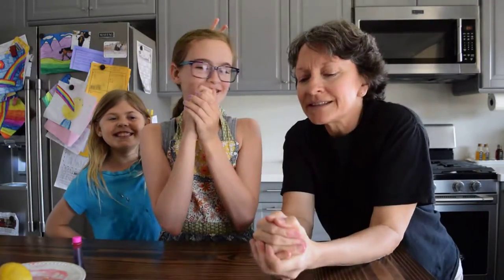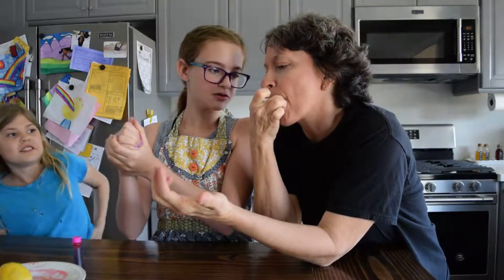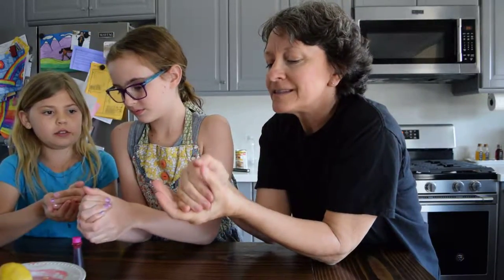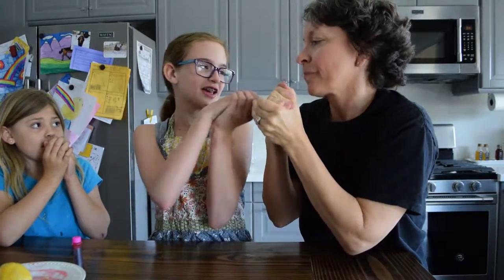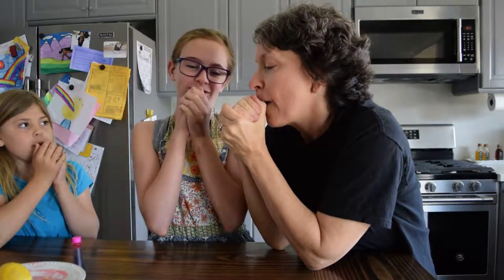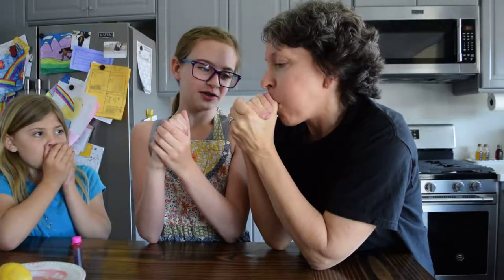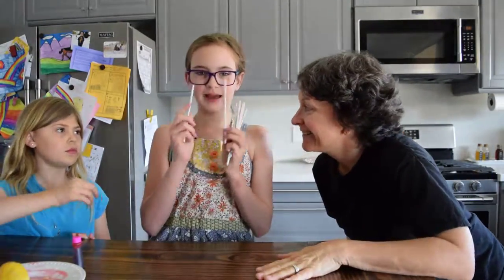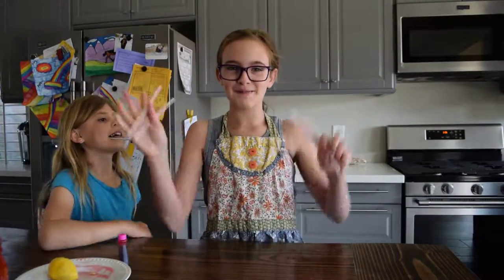Camp Whistle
Anybody else grow up camping? I grew up going camping often. One of the neat tricks I learned, from my step-father, Paul, while camping, was this fun little whistle thingy. Not sure exactly what it sounds like, maybe a wolf(not really) or bizarre animal, but I have always loved doing this whistle. Thank you, Bella and Sammy, for being so gosh darned adorable in this video! Happy Camping! :)